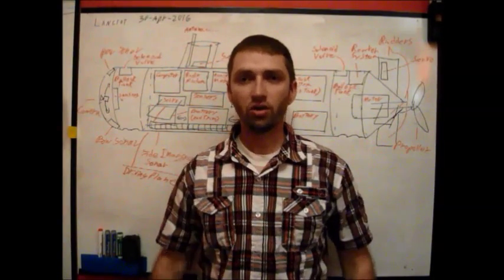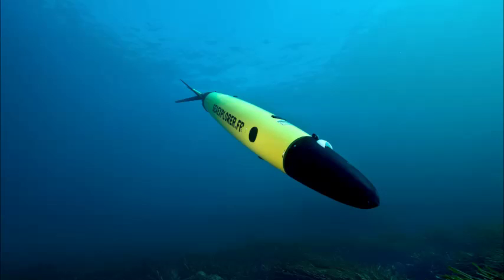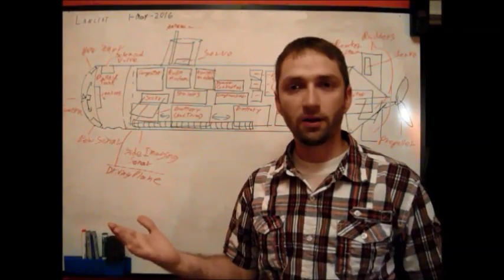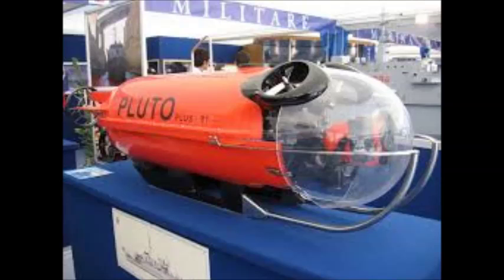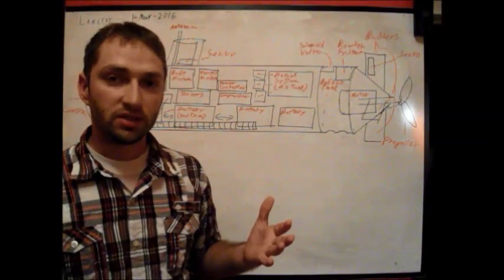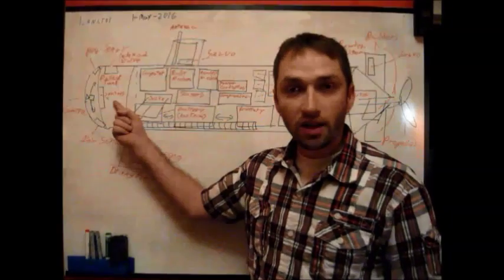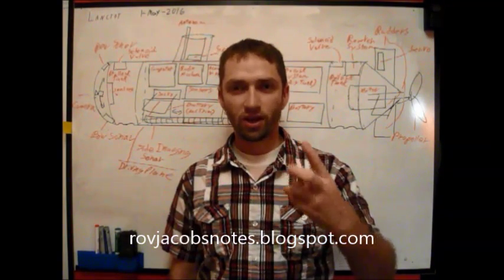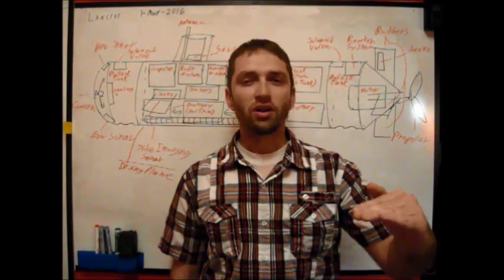Building Remote Operated Underwater Vehicle introduction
This is an introduction for my ROV project. This video is to complement postings on my blog rovjacobsnotes.blogspot.com . This video briefly outlines the project, and explains the goal which is to go deeper, farther, longer, and cheaper than ever before.